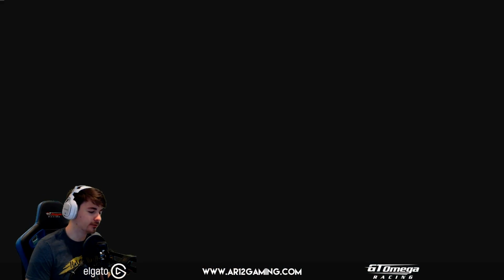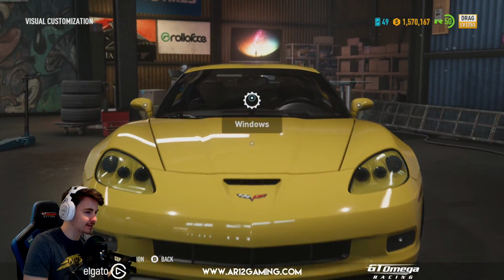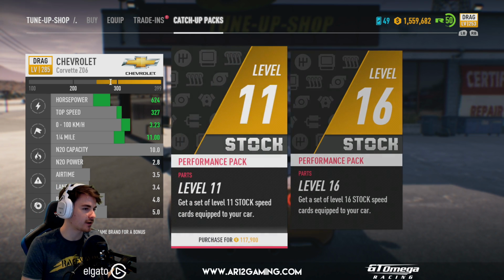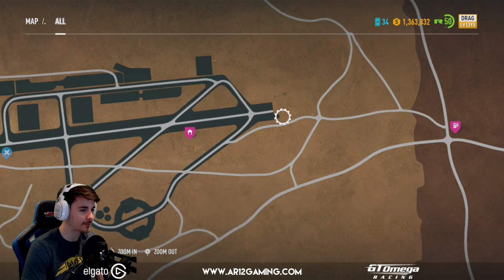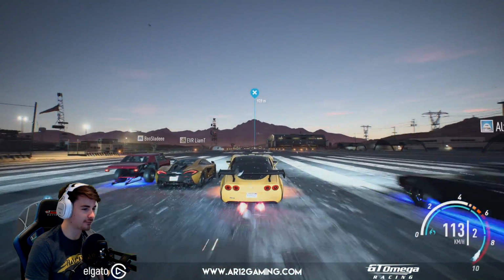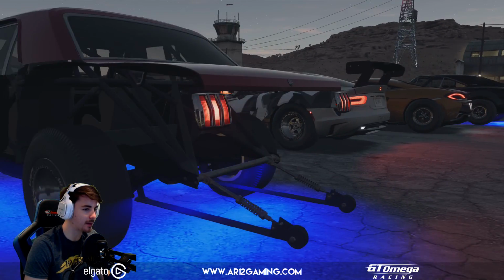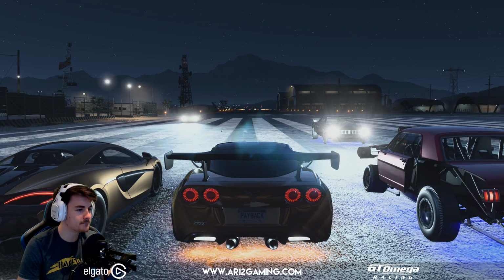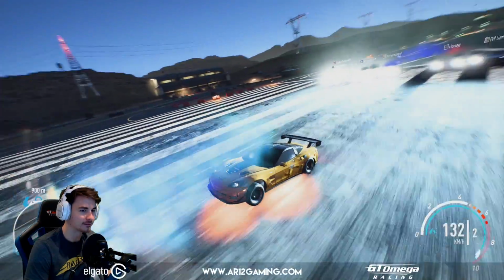Need for Speed Payback Online : FASTEST DRAG CAR SHOWDOWN!!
Need for Speed Payback Online Freeroam is here and today we're trying to find what is NFS Payback's Fastest Drag Car with a couple of viewers!